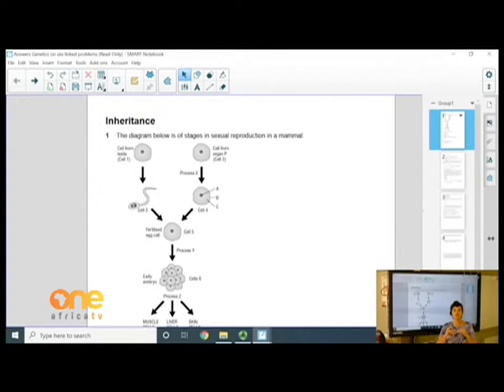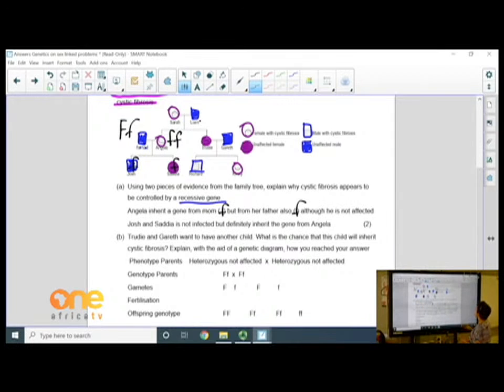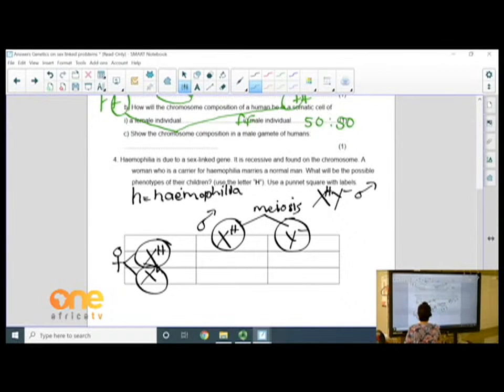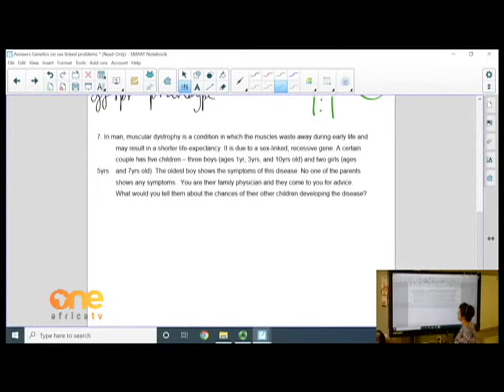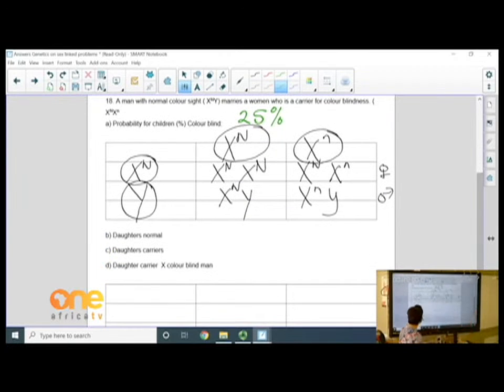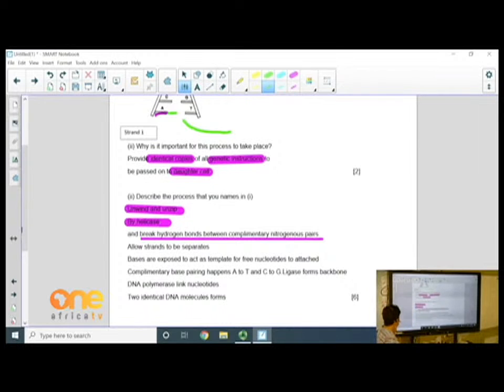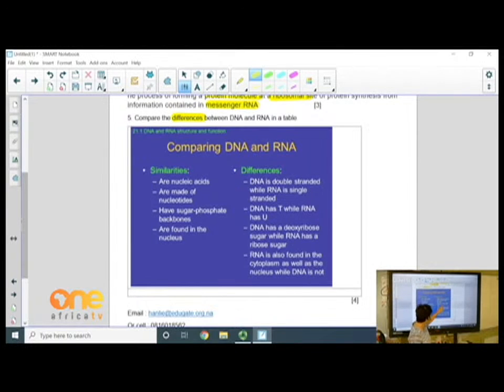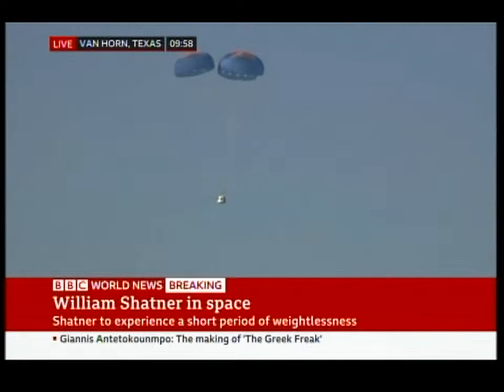LearnOnOne | Grade 10 & 11 | Biology (Discuss Questions On Inheritance/ Feedback DNA, Replication &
LearnOnOne | Grade 10 & 11 | Biology (Discuss Questions On Inheritance/ Feedback DNA, Replication & Protein Synthesis Test)